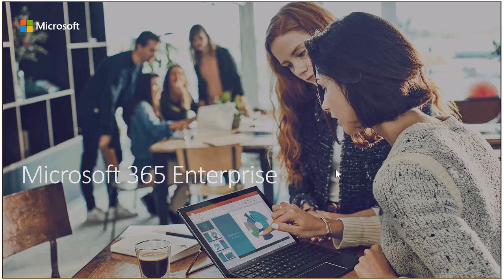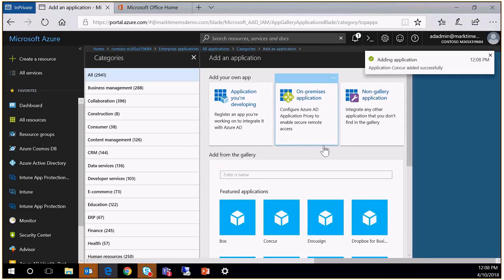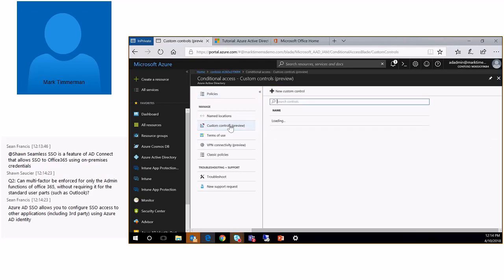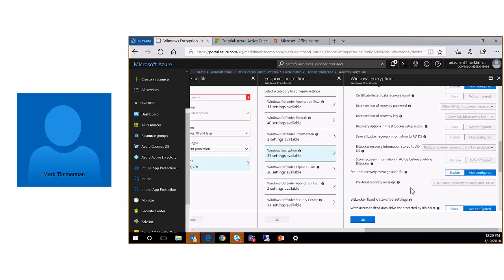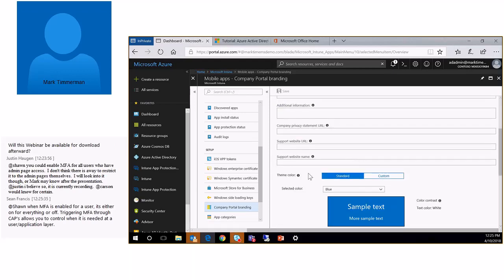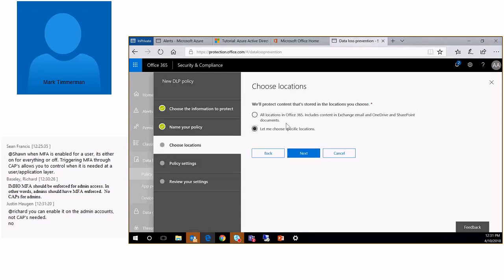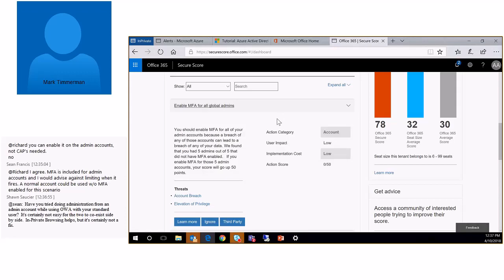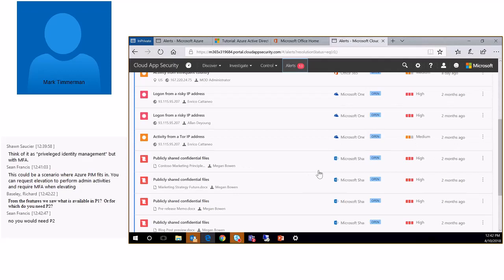Webinar The Security Features of Office365